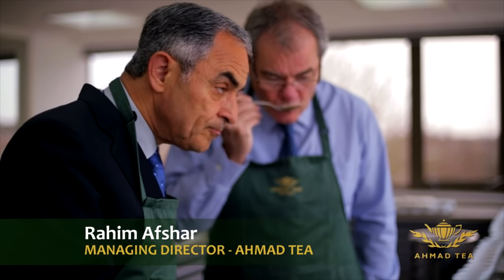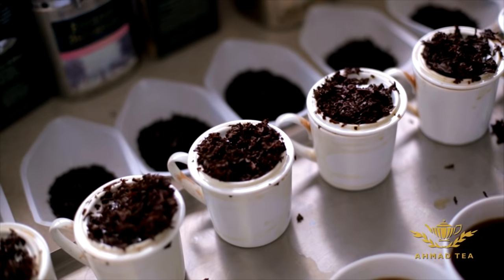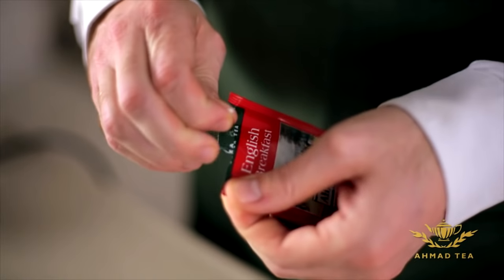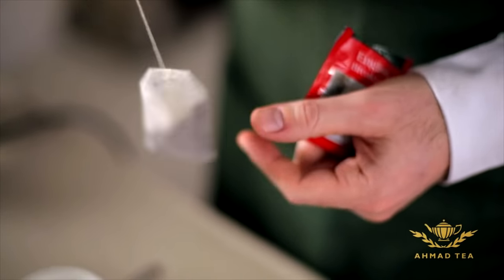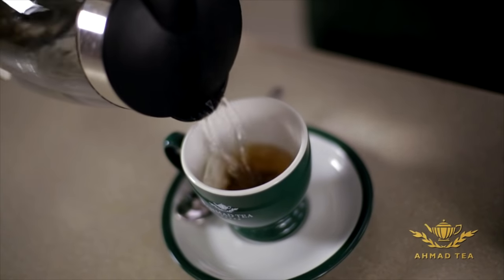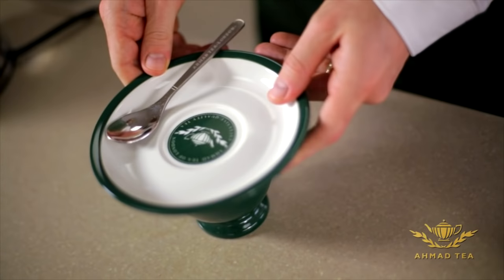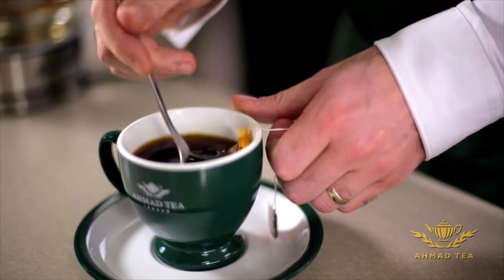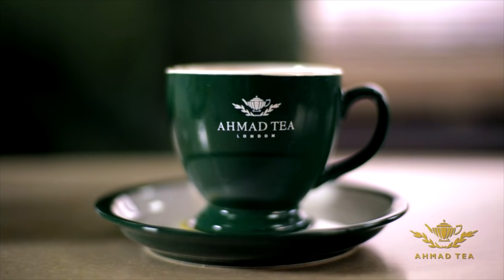How do you brew a perfect cup of tea with tea bags? Explained by Managing Director Rahim Afshar